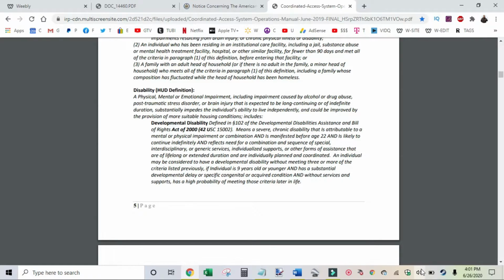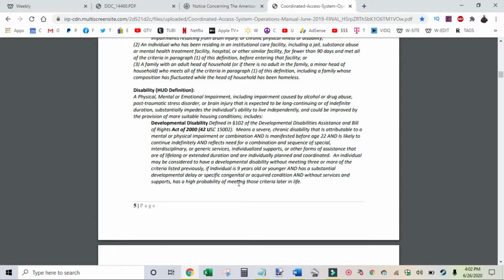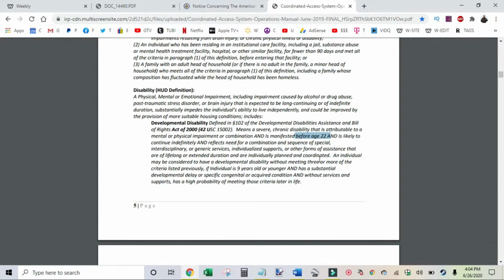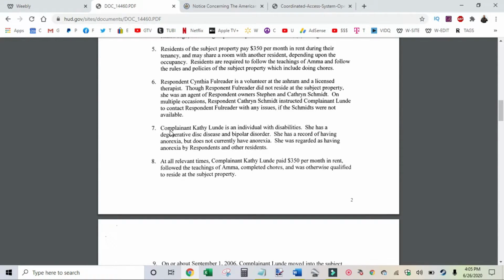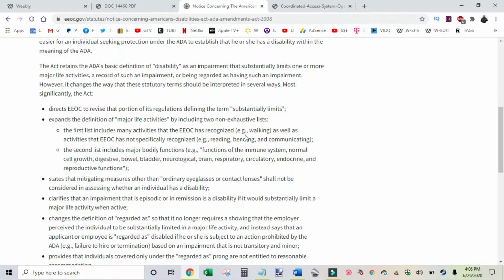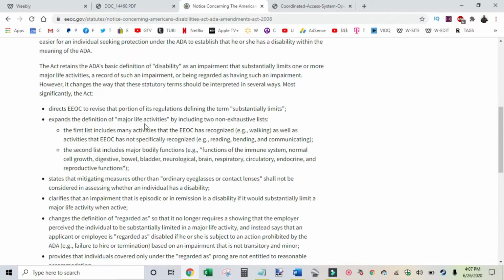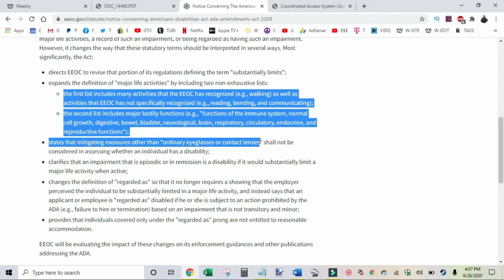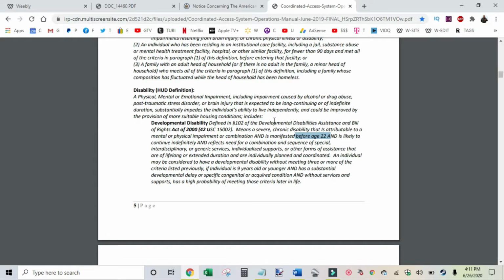HUD Definition of Person with Disability - Disability Housing Assistance Programs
We offer Section 8 Consulting Services by phone for Individuals and Landlords.

The Americans with Disabilities Act (ADA)
The ADA is a comprehensive civil rights law for persons with disabilities. Title II of the ADA prohibits discrimination on the basis of disability in all programs, services, and activities provided or made available by public entities (state and local governments and special purpose districts). This includes housing when the housing is provided or made available by a public entity regardless of whether the entity receives federal financial assistance. For example, housing covered by Title II of the ADA includes housing operated by public housing agencies that meet the ADA’s definition of “public entity,” and housing operated by States or units of local government, such as housing on a State university campus.

Title III of the ADA prohibits private entities that own, lease (to and from), and operate places of public accommodation from discriminating on the basis of disability and requires places of public accommodation and commercial facilities to be designed, constructed, and altered in compliance with established accessibility standards. Public accommodations at housing developments include any public areas that are open to the general public, such as a rental office. Public accommodations would also include, for example, shelters and social service establishments.

For more information on the Americans with Disabilities Act, visit the Department of Justice ADA page.

Who Is a Person with a Disability?
Federal nondiscrimination laws define a person with a disability to include any (1) individual with a physical or mental impairment that substantially limits one or more major life activities; (2) individual with a record of such impairment; or (3) individual who is regarded as having such an impairment.

In general, a physical or mental impairment includes, but is not limited to, examples of conditions such as orthopedic, visual, speech and hearing impairments, cerebral palsy, autism, epilepsy, muscular dystrophy, multiple sclerosis, cancer, heart disease, diabetes, Human Immunodeficiency Virus , developmental disabilities, mental illness, drug addiction, and alcoholism.

Some impairments are readily observable, while others may be invisible. Observable impairments may include, but are not limited to, blindness or low vision, deafness or being hard of hearing, mobility limitations, and other types of impairments with observable symptoms or effects, such as intellectual impairments (including some types of autism), neurological impairments (e.g., stroke, Parkinson’s disease, cerebral palsy, epilepsy, or brain injury), mental illness, or other diseases or conditions that affect major life activities or human functions.

The term “major life activities” includes those activities that are important to daily life. Major life activities include, for example, walking, speaking, hearing, seeing, breathing, working, learning, performing manual tasks, and caring for oneself. There are other major life activities that are not on this list. Major life activities also include the operation of major human activities, such as the functions of the immune system, special sense organs and skin, normal cell growth, and digestive, genitourinary, bladder, neurological, brain, respiratory, circulatory, cardiovascular, endocrine, hemic, lymphatic, musculoskeletal, and reproductive systems.